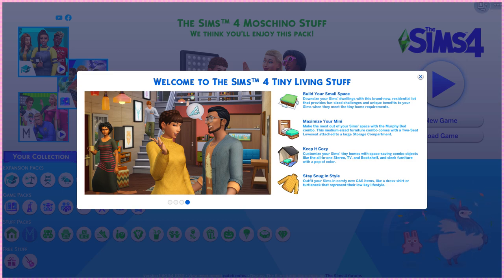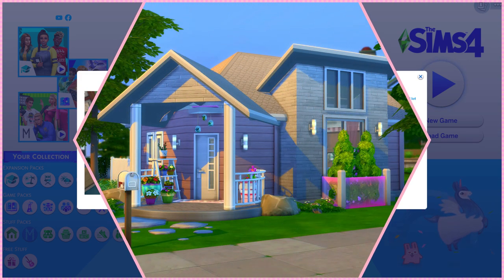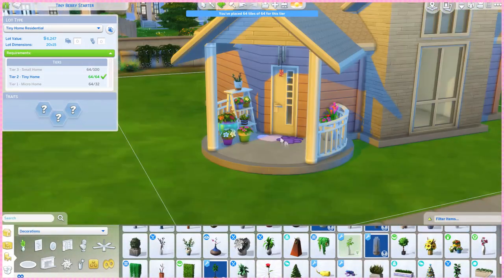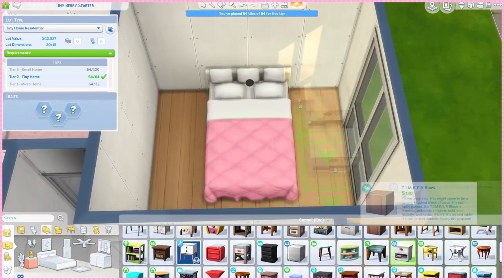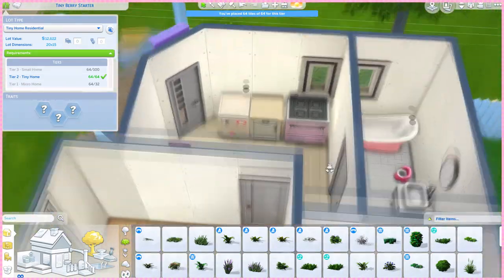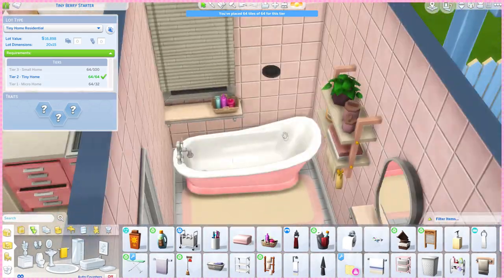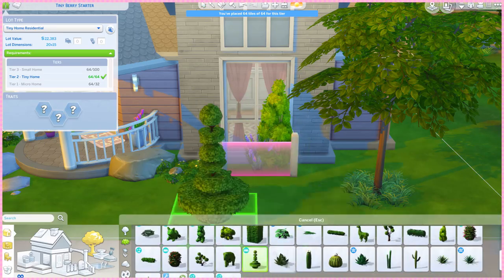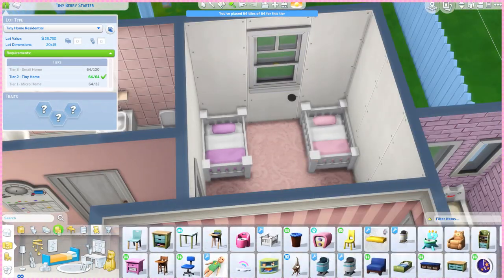Tiny Home Speed Build 🧁 The Sims 4: Very Berry [CC List + Tray Files]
🧁 STORY
Meet Poppy Tart, an ambitious berry sim who aspires to open up her own bakery.  By her side, she has her faithful companion, Toffee 😾 Will she be able to complete all her goals?

Poppy's Goals:
◘ Open a Bakery;
◘ Max Out the Baking, Cooking and Gourmet Cooking Skill;
◘ Be Companions with your Pet;
◘ Get a Decent Sized Home for your Big Family;
◘ Get the Gardening Skill of your Sim to at least Level 5;
◘ Finish the Generation by Baking an Ambrosia Cake.

OriginID: clol96

❤ FAQ
Recording Software: GeForce Experience+Audacity
Microphone: Blue Yeti
Editing Software: Sony Vegas Pro 12.0/Photoshop CC
Camera: Canon EOS 700D
Headphones: Corsair HS60 Surround 7.1

⌨ SPECS
Operating System: Windows 10 Home
Processor: AMD AM4 RYZEN 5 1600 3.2 A 3.6GHZ 19MB 6C12T 65W
Motherboard: Motherboard MSI SktAM4 - A320M GAMING PRO
Physical Memory: 1 TB
RAM: 16 GB
Video Card: MSI GeForce® GTX 1060 ARMOR OCV1 3GB GDDR5

♪ MUSIC
"Blue Sky" by Quincas Moreira